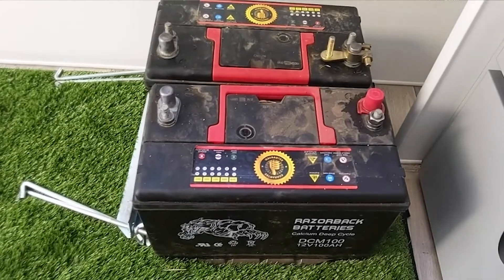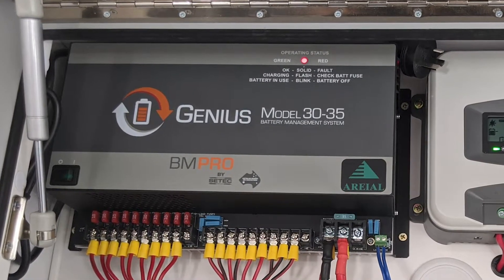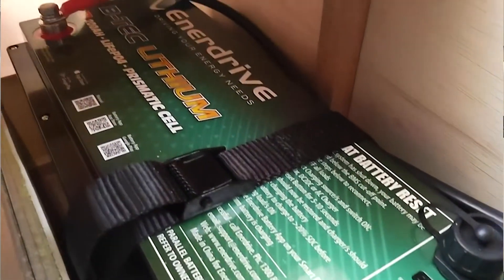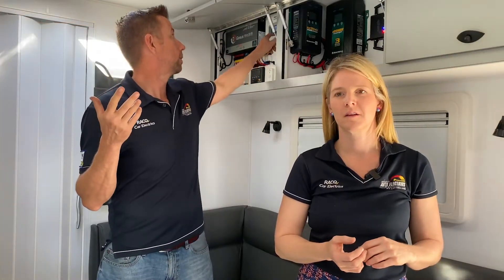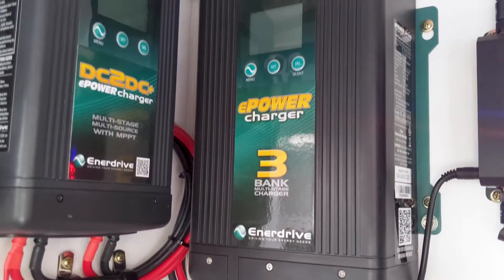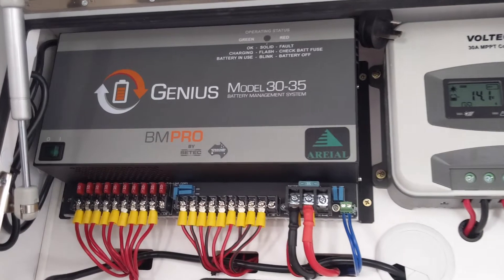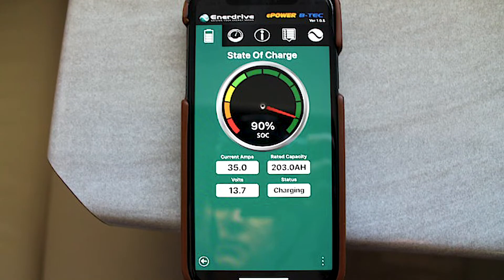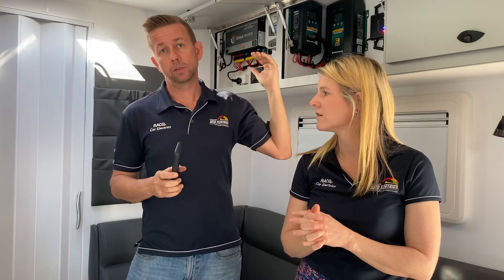Eden TrackVan 20 Caravan Off-Grid Lithium System Upgrade | Accelerate Auto Electrics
Do you want to ditch the powered campsites and embrace the free camping lifestyle?
Come inside and check out this caravan and we'll show you how upgrading to lithium gives you the freedom to adventure just about anywhere.

So, what did we start within this van?

This van had 300 Watts of solar on the roof, and two 125 AGM's down outside, and it's got the base model BMPRO 30-35 Genius in it.

So what have we done to get them ready for free camping?

We've fitted a 200 Amp B-TEC Enerdrive Lithium with space to fit a second one. The other main thing really that's made this off-grid ready is the extra two panels. So, now we've got a total of 600 Watts of solar on the roof. We also installed an Enerdrive DCDC charger.